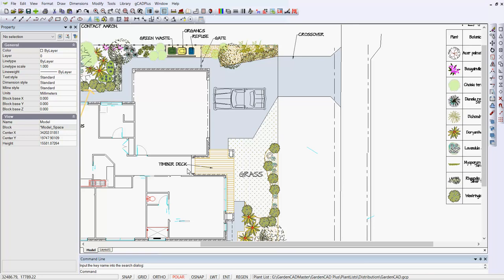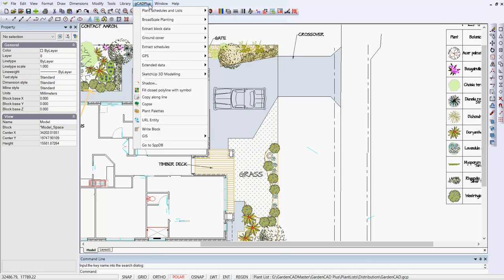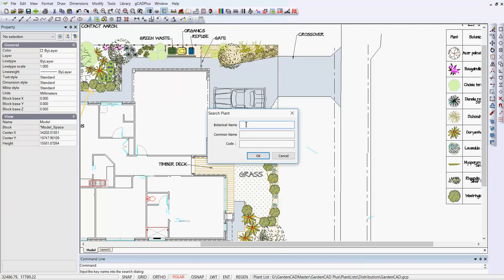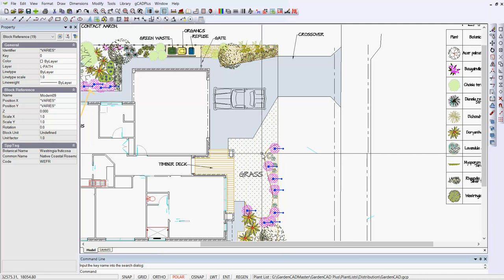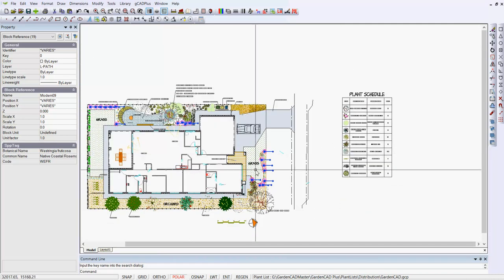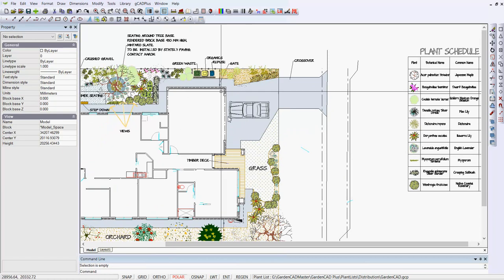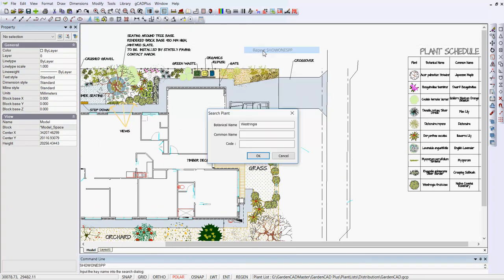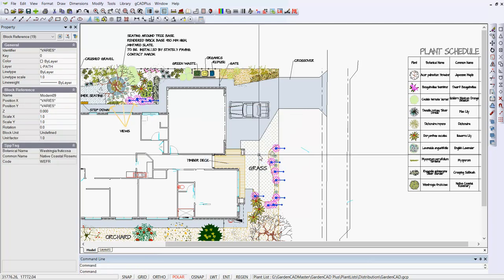Locate and highlight a particular species in a landscape design